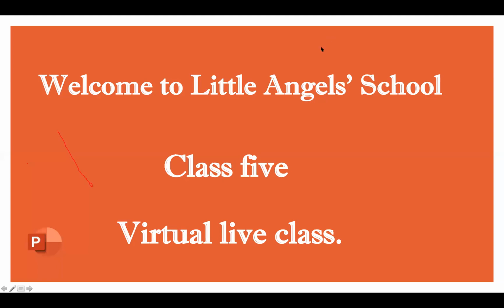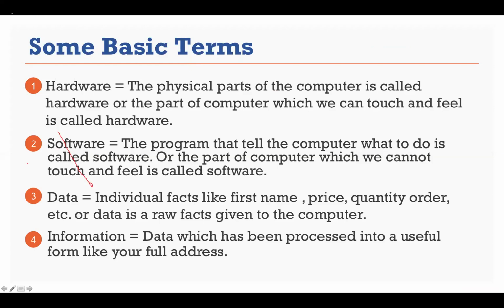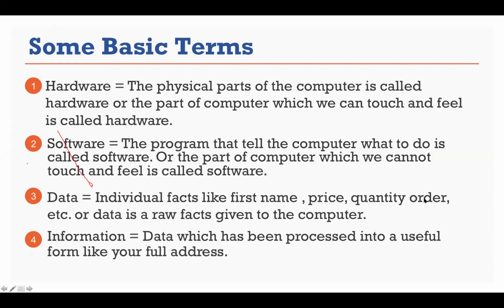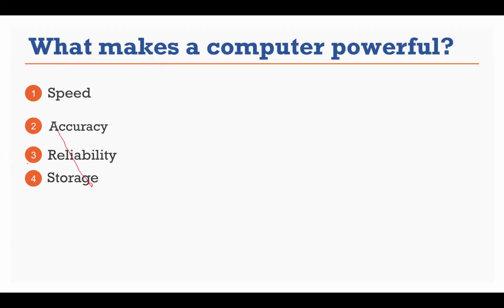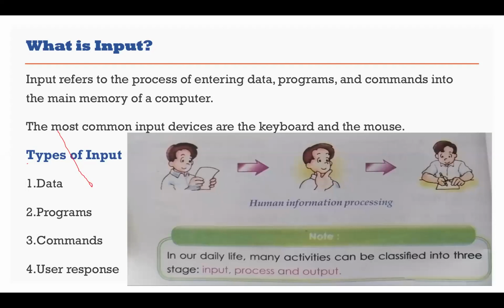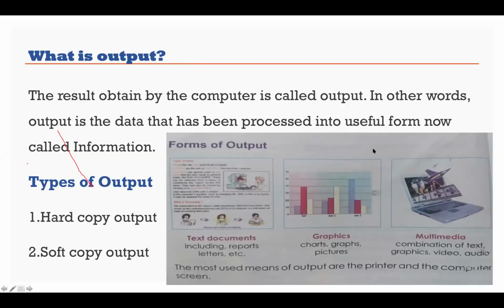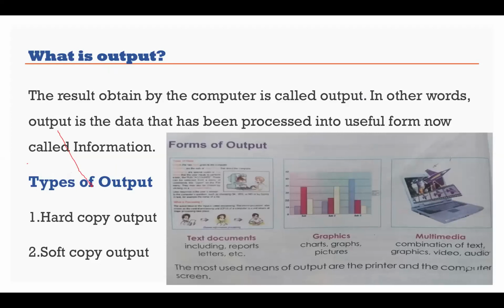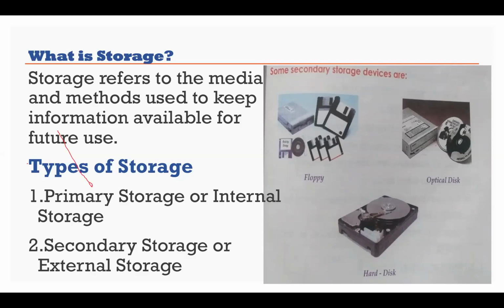Introduction to computer class 5